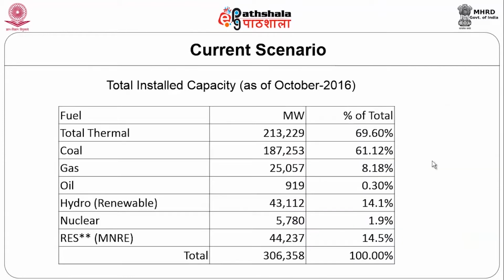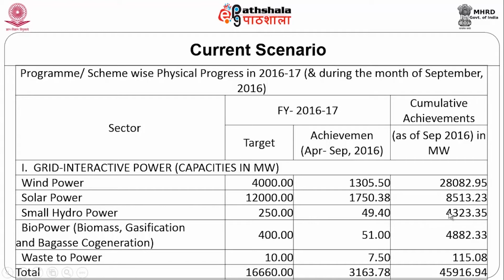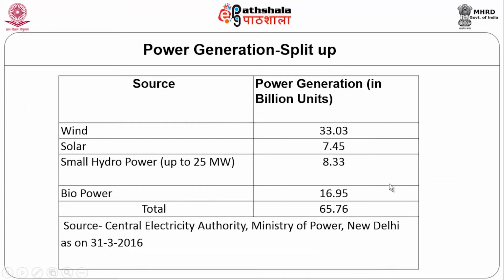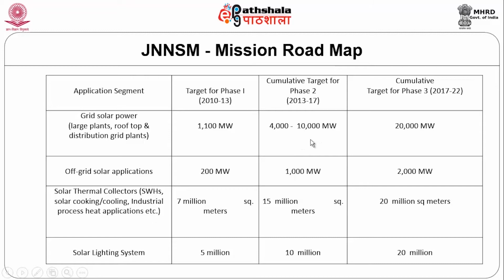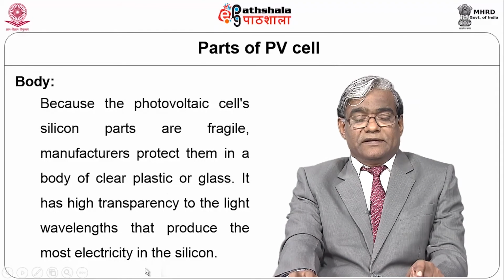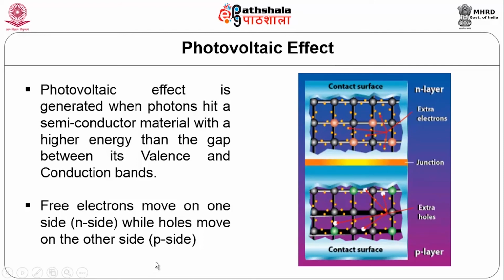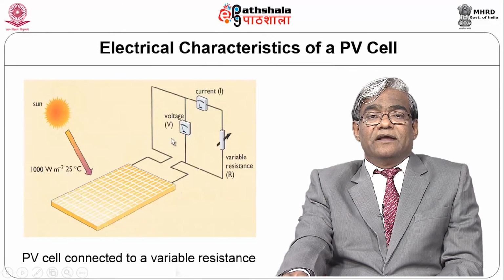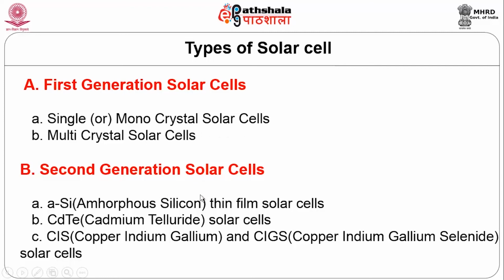M-25. Solar PV Systems - 1